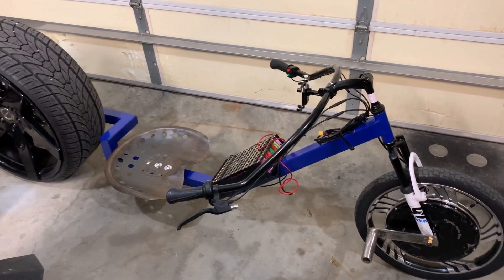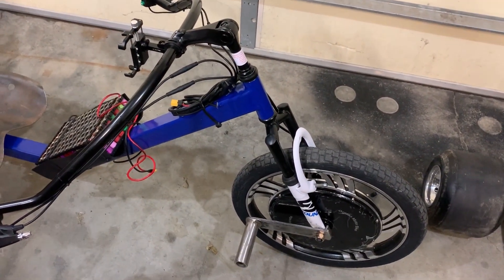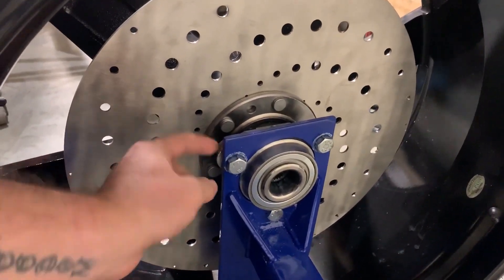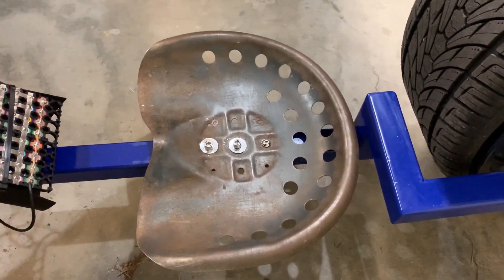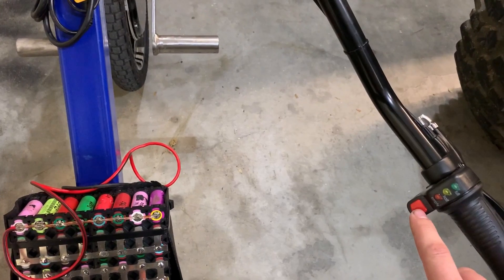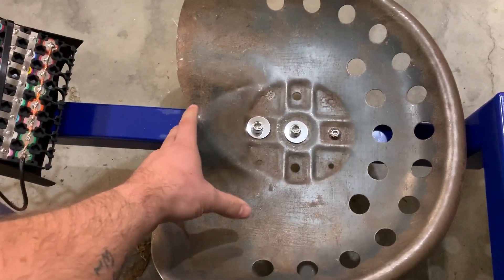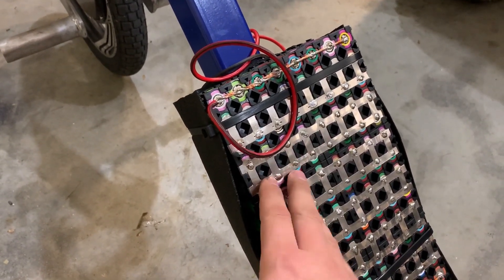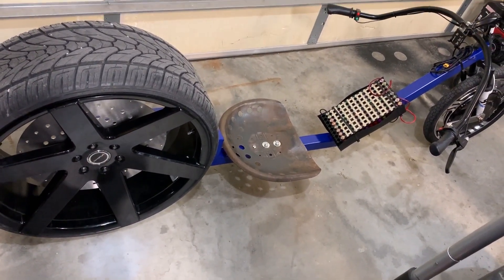DIY Custom Electric Chopper. 18650's and golden motor Hub motor 52V 18AH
18650's  not a finished model  yet to get a back rest/rear fender, a few lights,  relocation of battery
48V hub motor with a 52V 18AH
range full throttle over 20 miles. I am about 225# bike about 200#. over 30 miles range city. Speed is above 20mph
Once finished I will most likely sell it and move to a larger project

PARTS LIST, PRICES, LOCATIONS
Golden Motor 20" front hub motor-$518 (48V model maximum of 60V. 52V lithium pack fully charged is 58.8V. it comes with the left and right grips,brake levers.controller is located in the hub of the wheel.

24" Strada rim-$259 (ordered to fit an 04' GMC Envoy 6 on 5.5" lug which is common with GMC Trucks. size was chosen so that I could hide the battery packs in the wheel and make a cover for the left side)

Lionhart 275/25-24 tire-$112.97 (this is a 24" car tire so its flat across the tread patch. It likes to stay upright so dont need a kickstand ebay seller simpletire

04 GMC Envoy hub-$33.79 ( used to have a mounting point between rim and frame)

Donor Bike-$100 (cut the steering neck off and use the front suspension forks)

Brass strips-$12 (hard to say how many used so $6

100pc 1/8th watt resistors-$10 (hard to say how many used so $5, used as cell level fuses)

XT60H 10 pair-$9 (using 3 pair, two batteries paralleled then to motor so $3)

Phone mount-$16 (to see current speed, amp draw, and battery voltage.)

2 blue led strips-$6 (will be located under the main frame running under the seat)

Sunlite stem-$22 (to bring the handle bars back and adjustable neck allowing for even more adjustment)

Sunlite beach bars-$30 (33" accross and come back from the neck about 13")

10 amp charger-$139 (dedicated home charger)

XLR connectors male/female-$18 (using one pair so $4)(charge port installation)

Keyed ignition-$6 (2 in pack $3) ebay universal motorcycle ignition seller motorpartsotre. yes its spelled that way.

Hydraulic brake caliper and handlebar lever-$21 (used on rear disc)ebay seller anglestore search front hydraulic brake master cylinder for 110cc 125cc

2 red led strips for tail lights-$1.26 ( will be using both, one as a solid on and the other flashing) ebay seller planet-venu

20" bicycle fenders-$16.70 (using rear fender on the front wheel for maximum coverage, so $8.35) ebay seller trantocycling

14S6P battery box-$30.89 (ebay seller lxhealth*us

17" stainless steel disc, cut for gmc envoy hub-$73  (80mm center, 6 on 5.5" lug patter, 12.5mm holes for wheel studs) Custom hole pattern laid out by me and drilled on a drill press. ebay seller lumberjack1983

waterproof 5 pin relays(4)-$15.94 (only using 1 so $4 ebay seller carmorecar2017

2 amp charger-$22.22 (ebay seller yzpower2017

20-60V to 12v module-$13.04 ebay seller motorpartsvalue

ebike headlight/horn-$12 accepts up to 72V  ebay seller greeneria2018